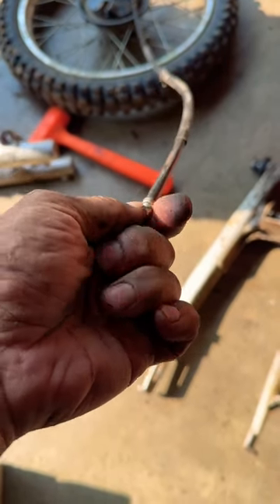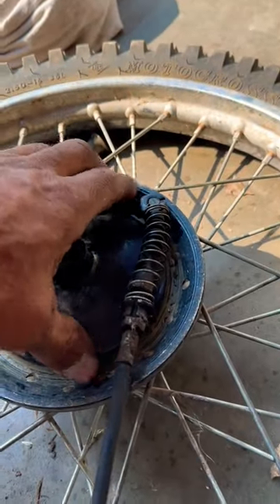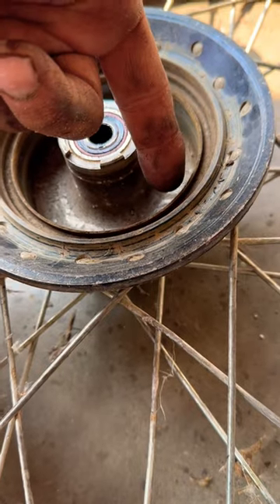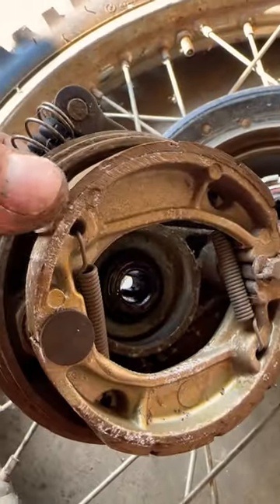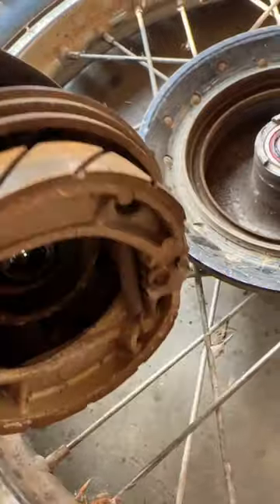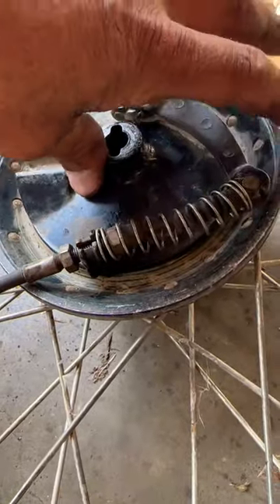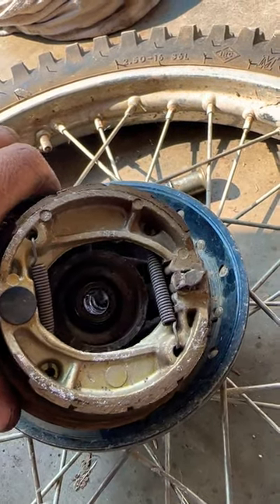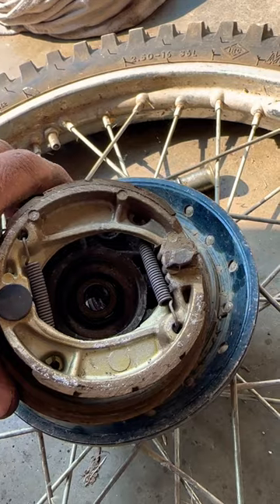Motorcycle Drum 🥁 Brakes How They Work